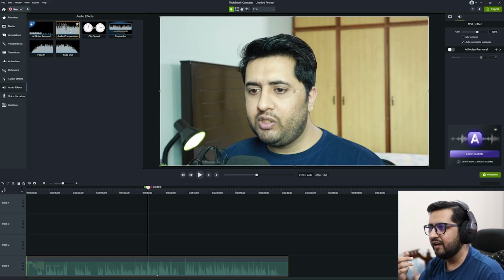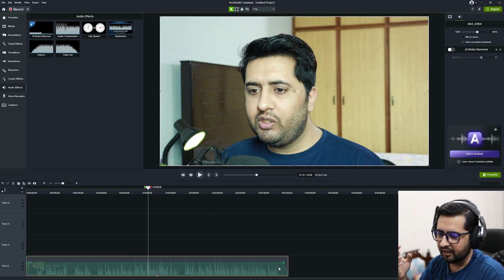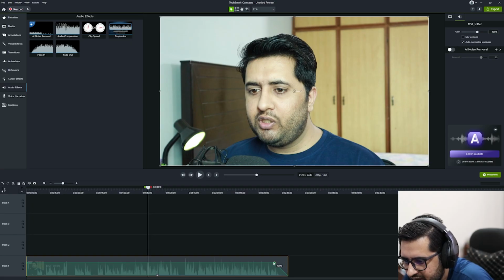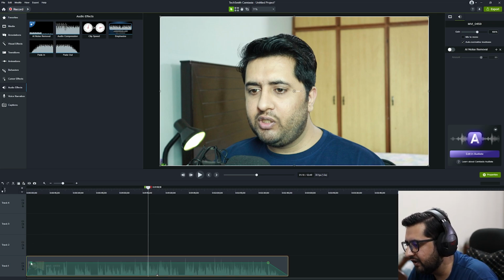How to Use Audio Effects in Camtasia Studio | Complete Tutorial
Audio Effects in Camtasia Studio can dramatically improve the quality of your recordings and make your videos sound more professional. In this Camtasia Audio Effects tutorial, you'll learn how to use audio effects in Camtasia Studio, including noise removal, volume leveling, fade in, fade out, clipping correction, and other tools that help create clean and clear audio.

This video is part of my Complete Camtasia Studio Course for Beginners, where I teach every important panel, feature, and tool inside Camtasia Studio using my 11 years of practical experience.

In this video, you'll learn:

• What Audio Effects are in Camtasia Studio
• How to remove background noise
• How to normalize audio volume
• How to use fade in and fade out effects
• How to fix audio clipping
• How to improve microphone recordings
• Best audio settings for tutorials and YouTube videos
• Common audio mistakes beginners should avoid

Good audio quality is one of the most important factors in creating professional tutorials. Whether you're making software tutorials, screen recordings, educational content, or YouTube videos, these Camtasia Audio Effects can help make your content more enjoyable to watch.

Camtasia Studio Full Course for Beginners:-